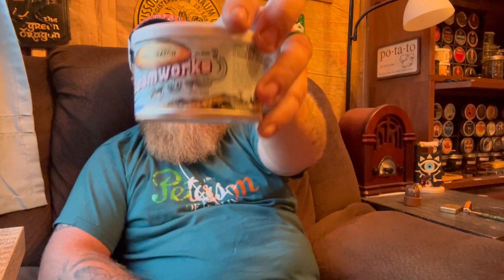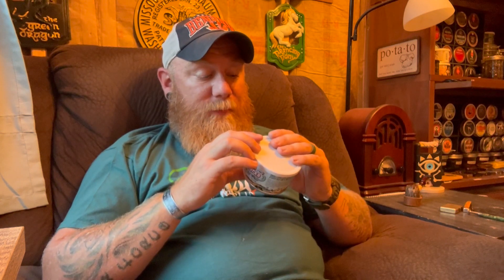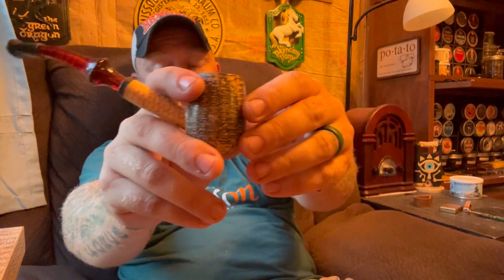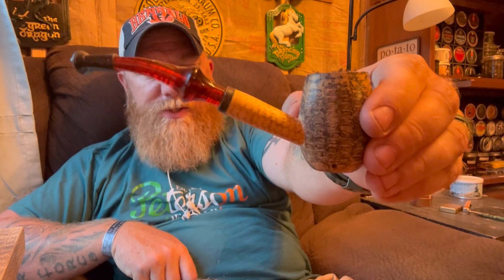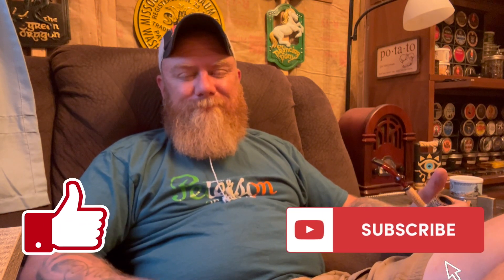First Impressions - C & D Small Batch Steamworks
FOLLOW Sonny the Piper on Instagram